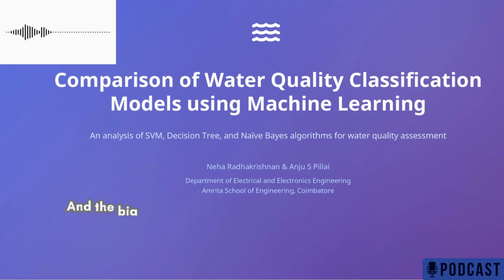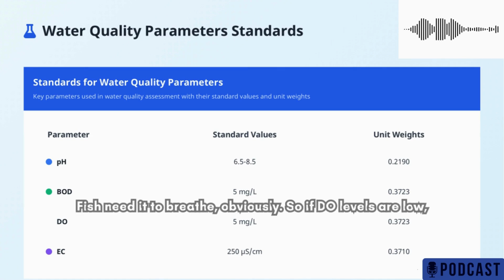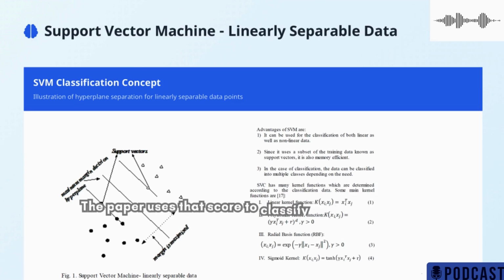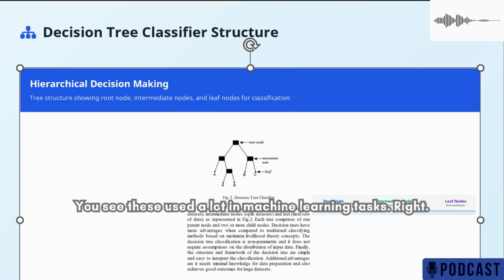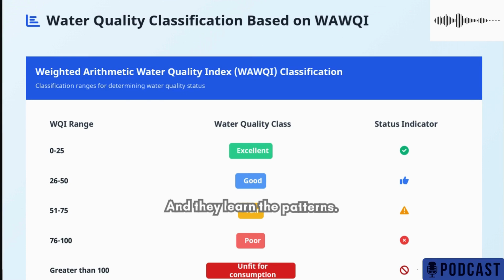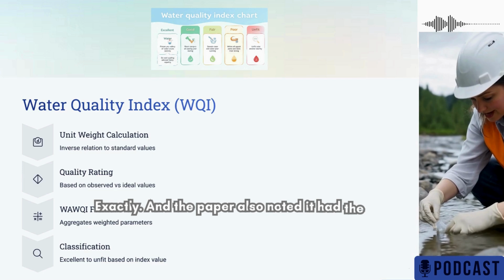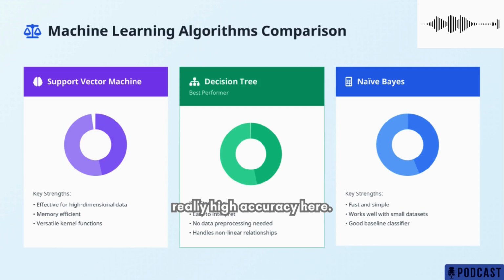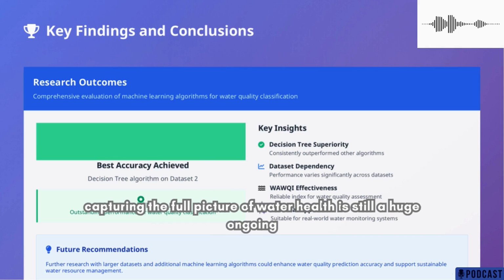WARNING: This AI Proves Your Water is POISON!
⏰ 🕐Timestamp  ⏲  🕰
00:00 - Introduction
01:20 - Water Quality Crisis
02:40 - Key Water Quality Parameters
04:00 - Support Vector Machine (SVM)
05:22 - Decision Tree Classifier
06:40 - Naïve Bayes Classifier
07:40 - Water Quality Index (WQI)
08:40 - Classification Results
10:20 - Research Methodology and Approach
10:40 - Reccomendation/Conclusion

Comparison of machine learning algorithms for classifying water quality. The authors, Neha Radhakrishnan and Anju S Pillai, investigate Support Vector Machine (SVM), Decision Tree, and Naïve Bayes models. They utilized two datasets related to Indian rivers, focusing on parameters like pH, Dissolved Oxygen (DO), Biochemical Oxygen Demand (BOD), and electrical conductivity (EC). The Water Quality Index (WQI) was calculated to categorize water quality, and the Decision Tree algorithm consistently demonstrated the highest accuracy in classifying water samples. The paper concludes that Decision Tree is the most suitable model among those tested for this application.

All the data I'm sharing comes directly from a peer-reviewed article. For this educational review, I'm using brief quotations of the core findings—a common practice in articles and broadcasts. Of course, the source is linked for you below.